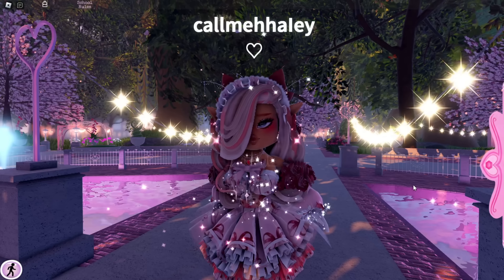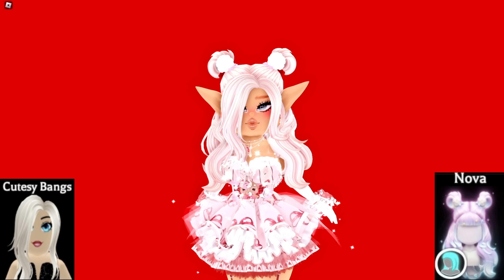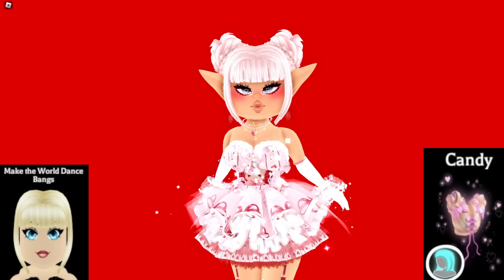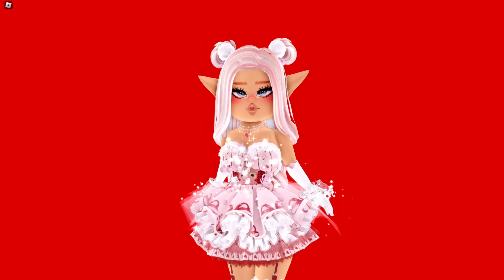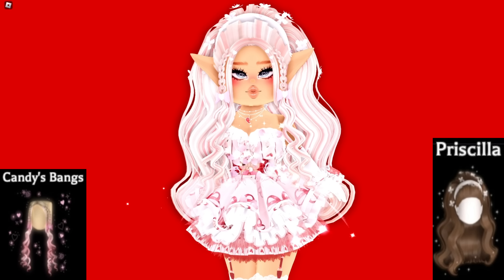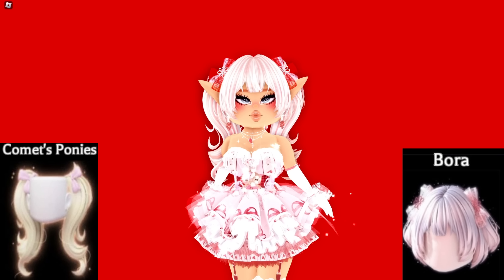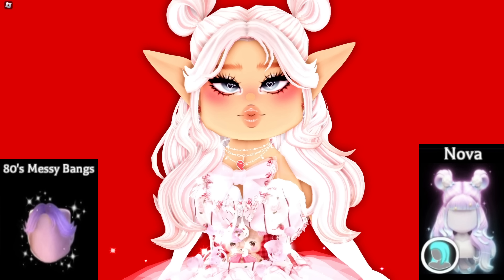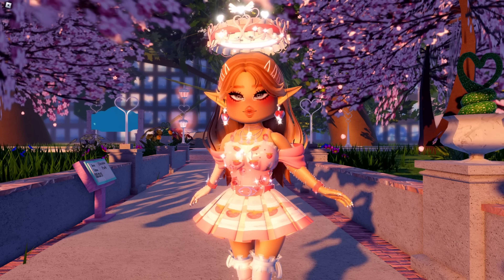10+ SUPER CUTE VALENTINES DAY HAIR COMBOS WITH THE NEW HAIRS UPDATE! ROBLOX Royale High Hair Hacks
🌈 Hey guys! It's Haley here. Welcome back to another Roblox Royale High video on my channel. In today's video I will be sharing 10+ super cute hair hack combos that you can do with the new hairs that came out to the Valentine's Day update in Royale High!